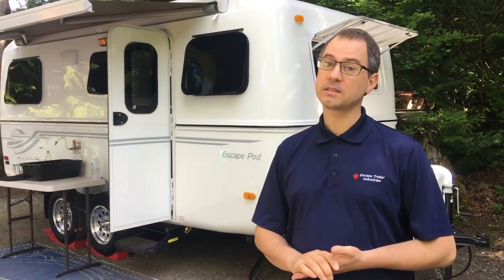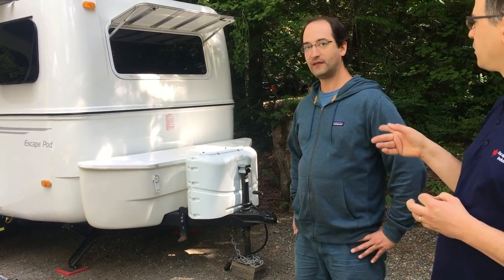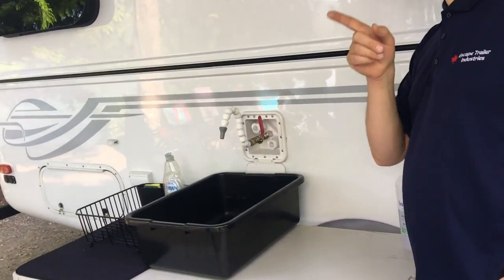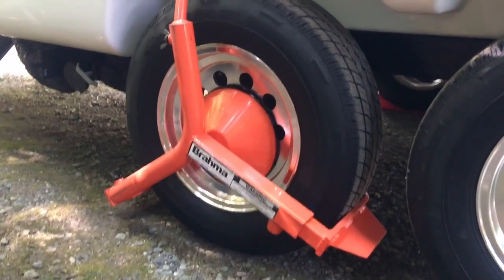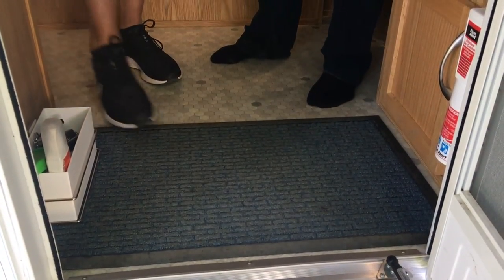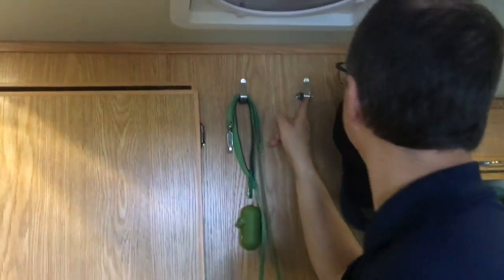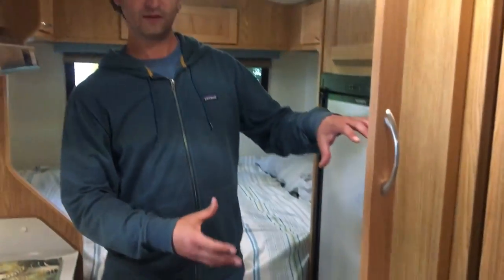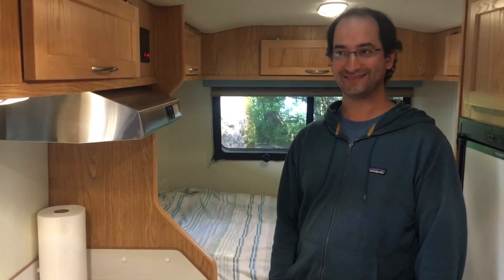Escape 19 Tour at Cultus Lake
Join Samuel from Escape as he tours Craig and Alina's Escape 19 trailer. Filmed on location at Cultus Lake Provincial Park in Chilliwack, BC.